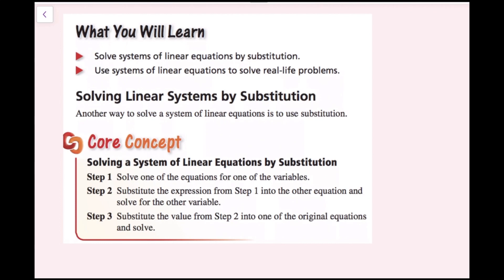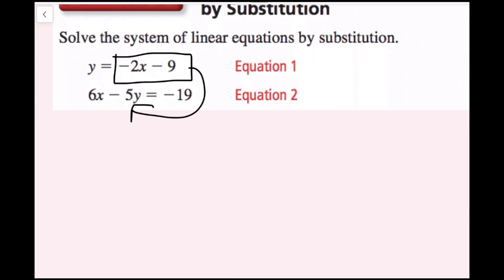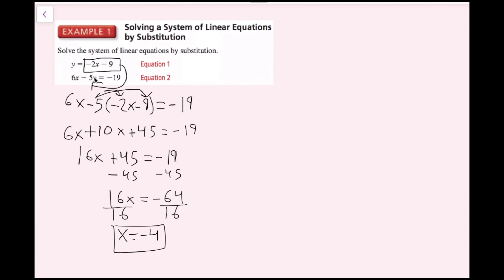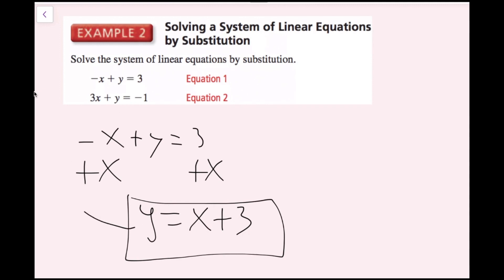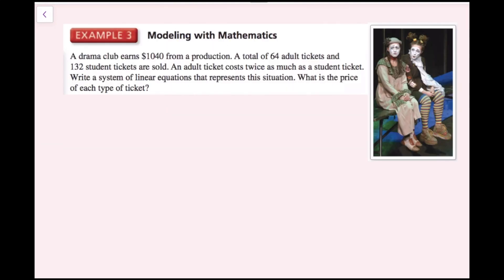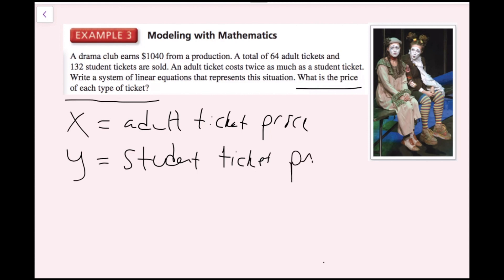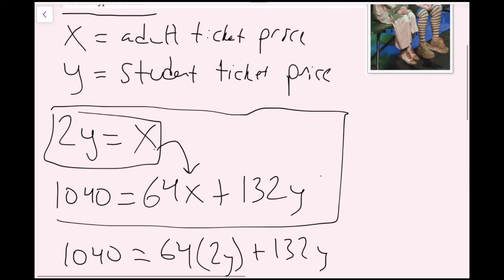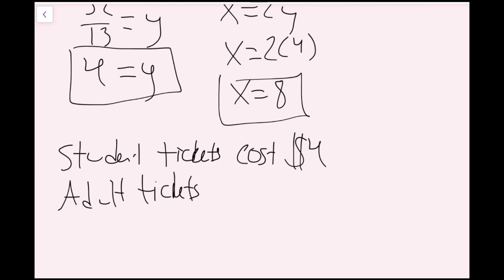Solving Systems of Linear Equations by Substitution (5.2 Big Ideas Math - Algebra 1)